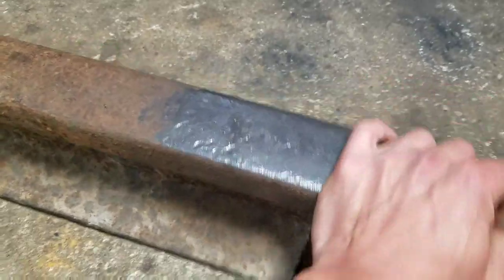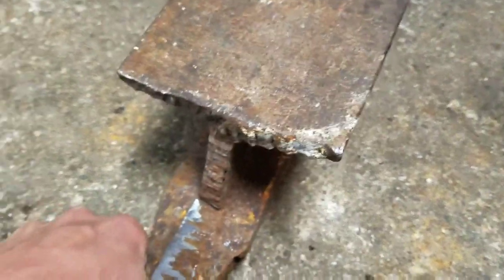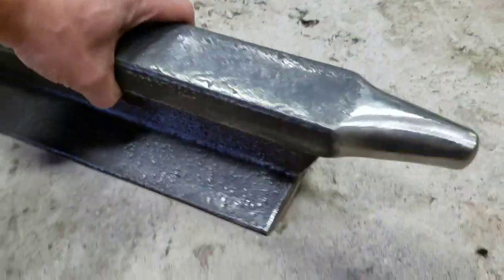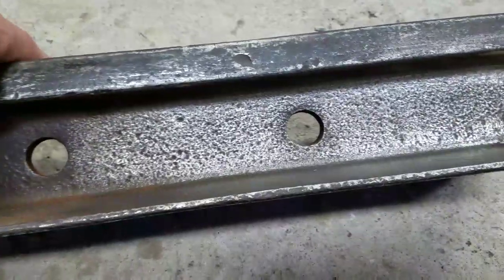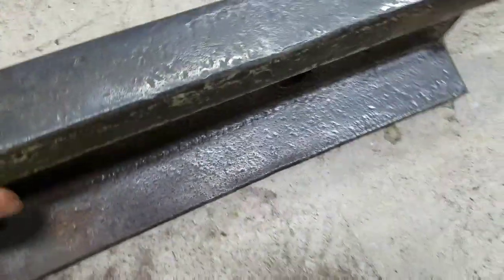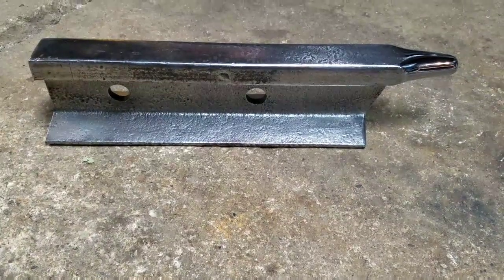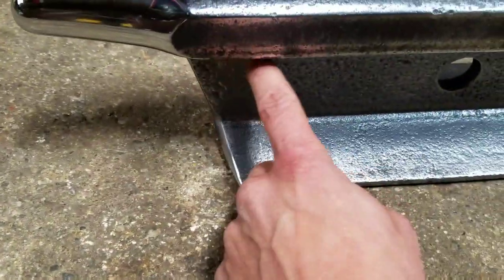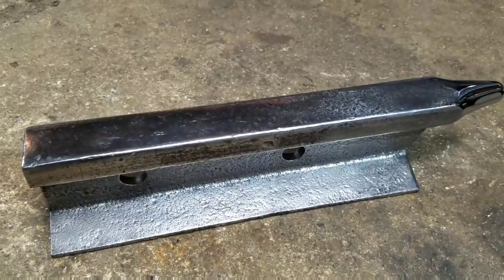Restoring an ASO....Anvil Shaped Object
Found an ASO on the curb...i clean it up